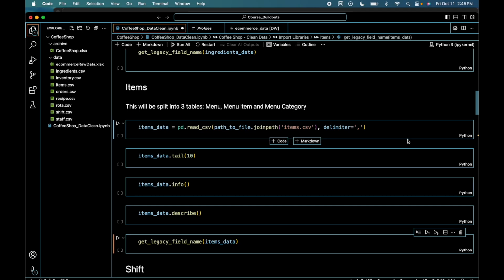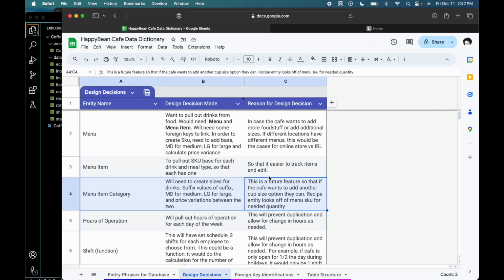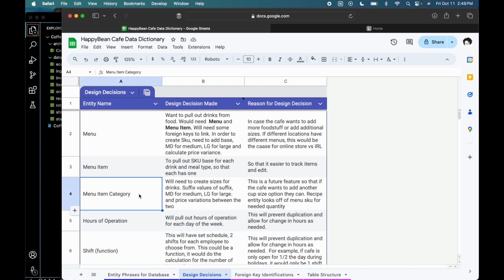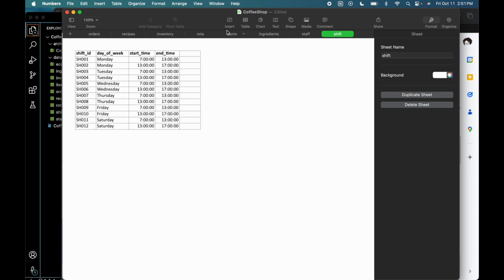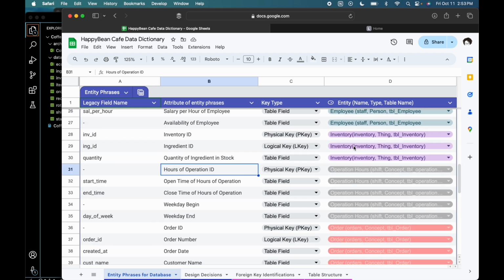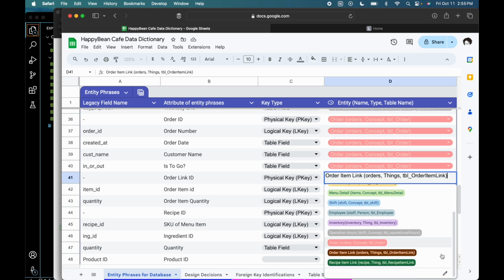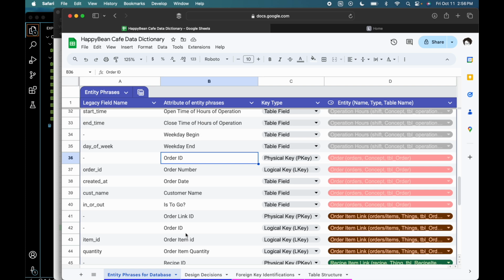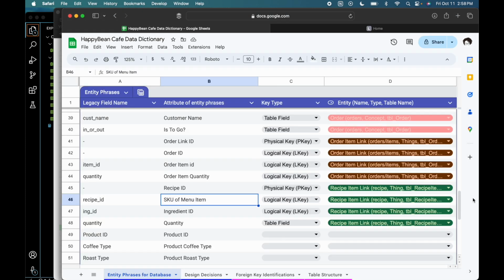How to Create an Intersection Entity - Design Decisions Part 2 - Data Modeling for Beginners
Learn how to recognize when you should create intersection entities - duplication by design! Just from analyzing the duplication behaviour from a spreadsheet.

To get more background and details for this series, sign up for my FREE 5 day data modeling course to follow along

Need to learn math for data science and machine learning? Learn if for free, check out the resources

I have made a career managing data and now I want to help you start off on the right foot. So I am changing my channel's direction and hope that it can help you achieve your goals, so I hope you stick around.

I will give you tips, tutorials and mini-courses from my 10 years of experience in very data-intensive roles, while being in the trenches with you, as I expand into machine learning and data engineering.

I'll talk and teach a bit about web development, Python and SQL, plus a bit about career. The tips I wish I had been recommended to me when I was new to the data industry or just want to learn how to start.

I am a fan of quad-ruled notebooks, so I created a couple meant for programmers by a programmer.

And remember:
Learn, Do and Teach is the best way to get really good at anything: 📚 ⇨ 👩‍💻 ⇨ 👩‍🏫

Music from Pixabay. Graphics made in Canva.